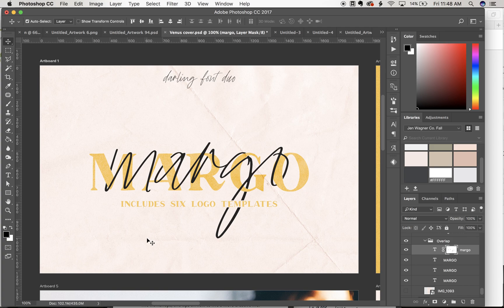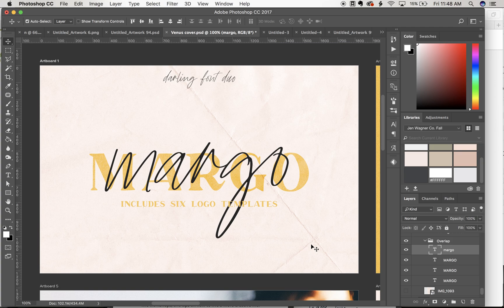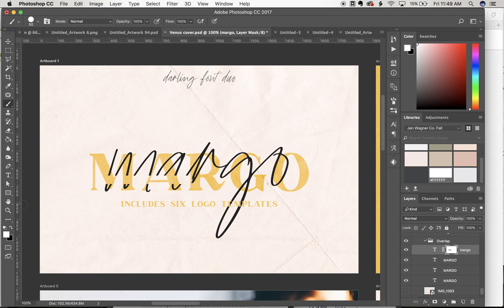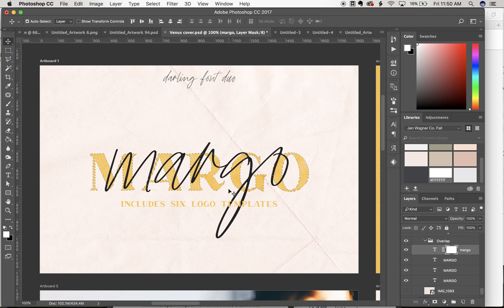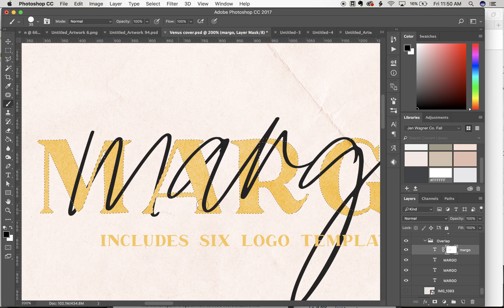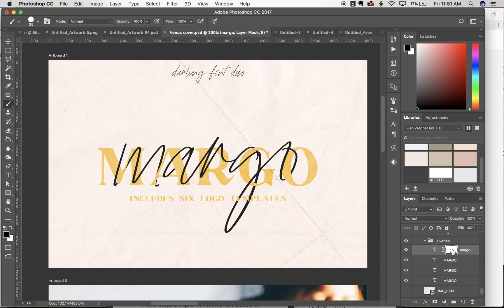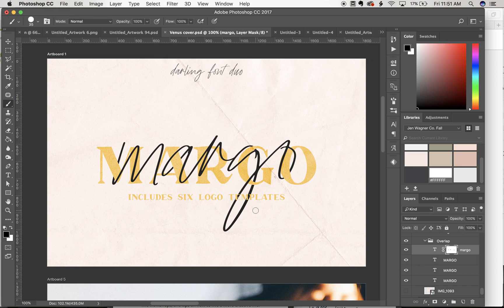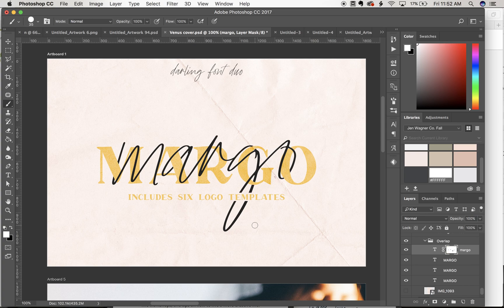Creating A Weaving Effect Using Layer Masks in Photoshop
In this video, I show you how to create a weaving effect using Margo Serif, Margo Script, and layer masks in Photoshop.